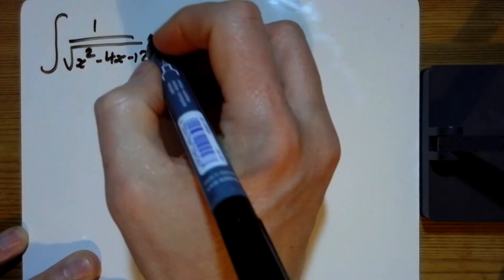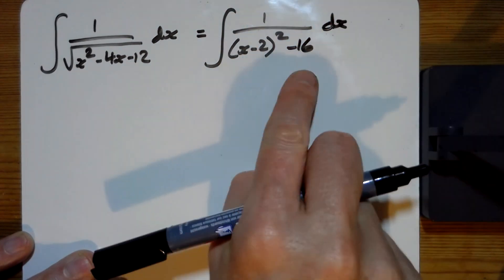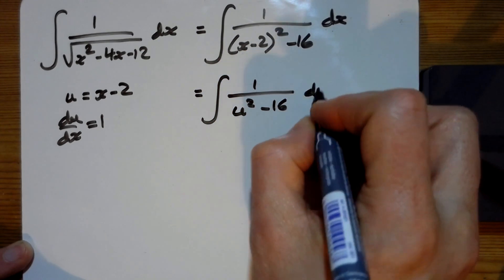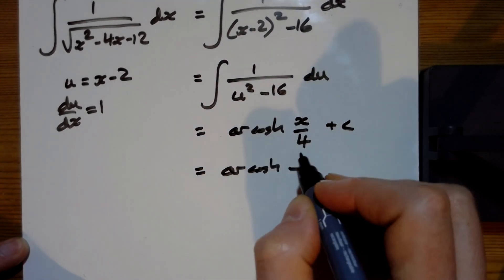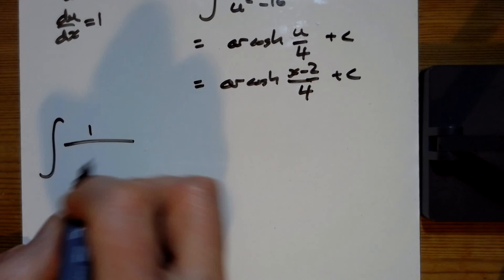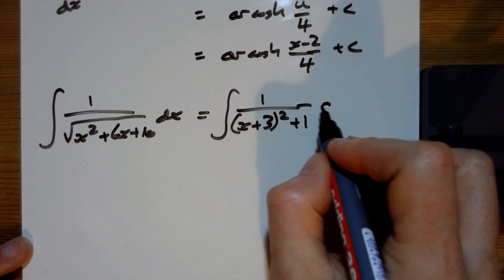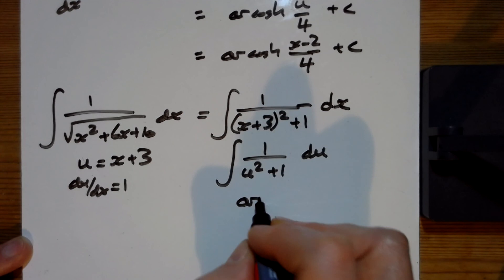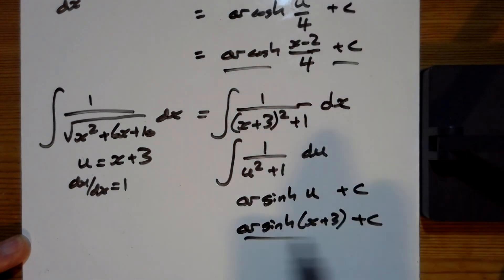Core Pure 2 Ex 6E Q21ab